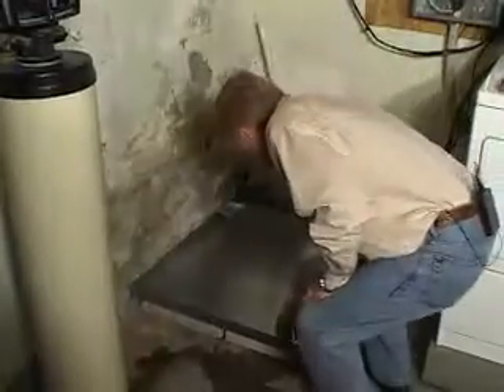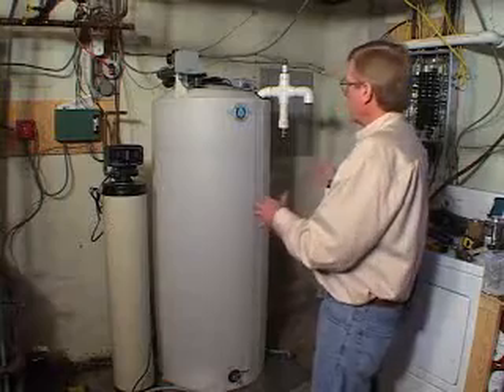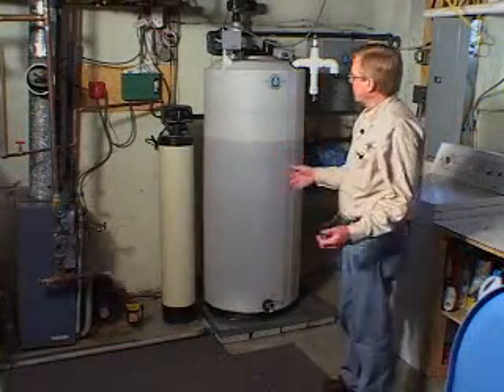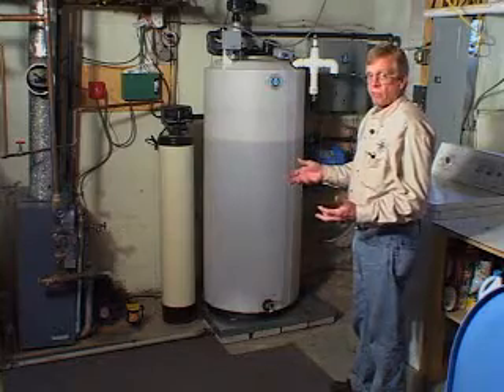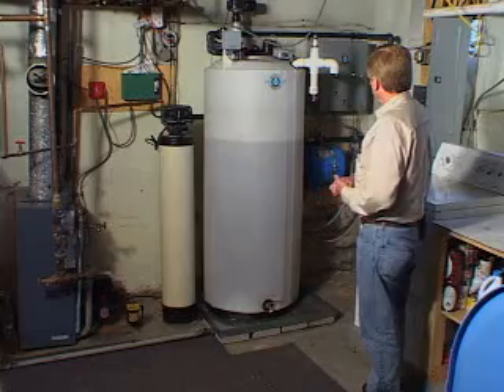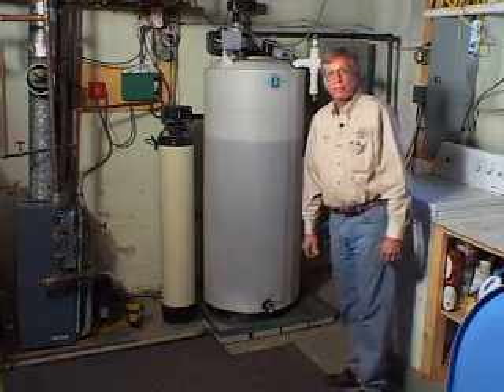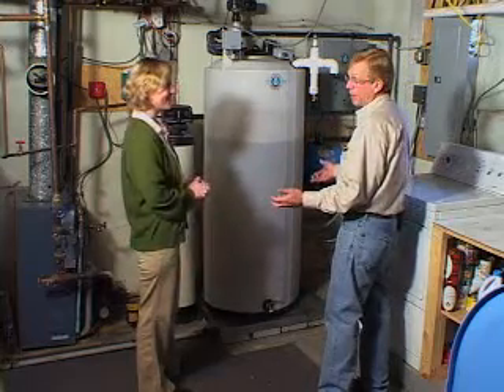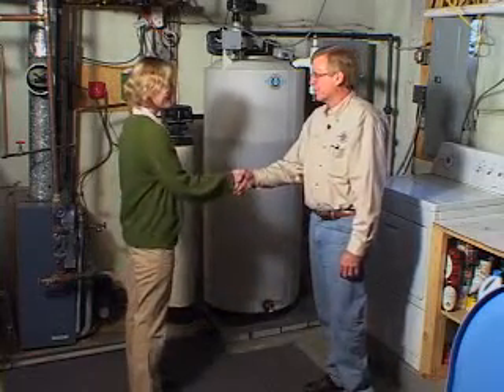Well Manager Installation part2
We complete the Well Manager installation and start collecting 12 gallons per hour